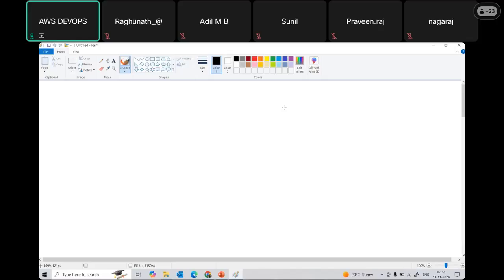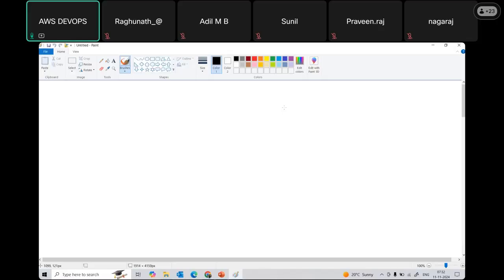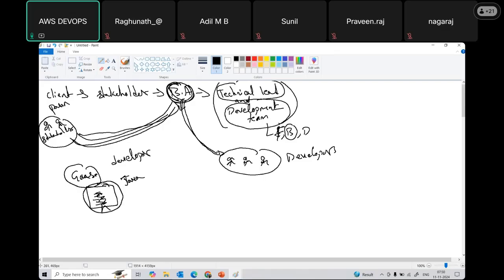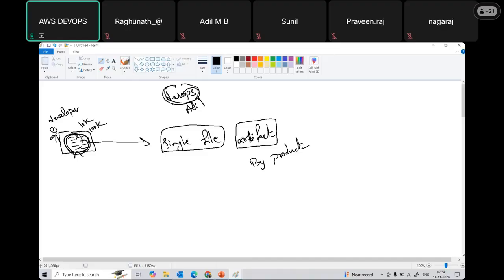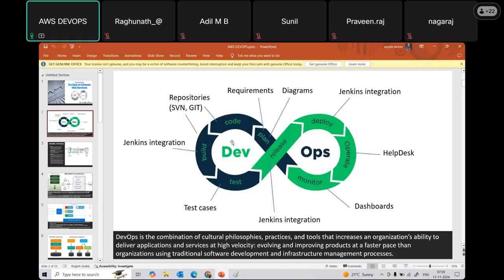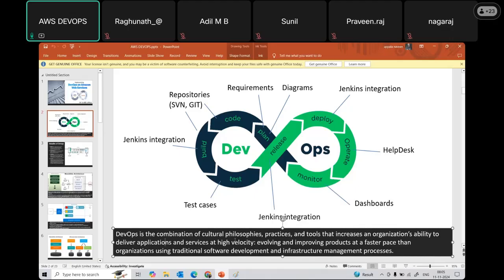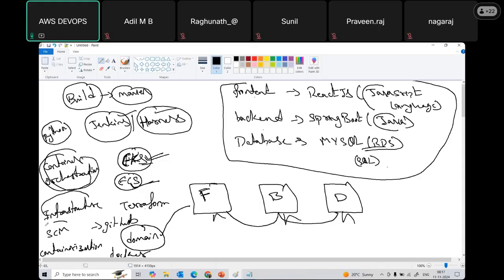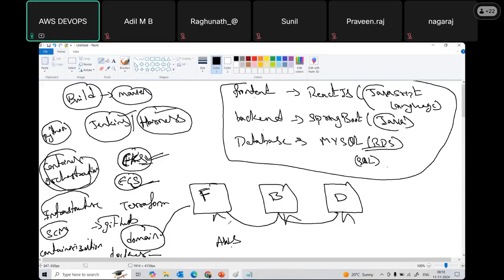DevOps Lifecycle | DevOps Tools & Phases | DevOps Tutorial For Beginners | Cloud Nation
🚀 Welcome to Cloud Nation!
In this video, we’ll explore the complete DevOps lifecycle — a crucial foundation for anyone starting their journey in Cloud Computing, AWS, Azure, or DevOps engineering.

Whether you’re a beginner looking to understand the fundamentals or an intermediate learner preparing for real-world projects, this session will give you a clear overview of how DevOps works from start to finish.

🧭 What You’ll Learn in This Video:

✅ Introduction to the DevOps lifecycle and why it’s essential
✅ Detailed explanation of each phase:

Plan: Understanding project requirements and planning workflows

Code: Writing and managing application code efficiently

Build: Automating the build process and integrating code

Test: Ensuring quality with automated testing

Deploy: Delivering applications quickly and reliably

Operate: Managing infrastructure and ensuring uptime

Monitor: Continuous feedback, performance monitoring, and improvements

✅ Popular DevOps tools used in each stage (Git, Jenkins, Docker, Kubernetes, Ansible, Terraform, Prometheus, etc.)
✅ Real-world workflow examples and best practices

💡 Why This Video is Important:
Understanding the DevOps lifecycle is the first step toward mastering AWS DevOps, CI/CD pipelines, cloud automation, and continuous delivery. This video sets the stage for all upcoming hands-on labs and advanced topics in our AWS DevOps course.

 — and turn on the bell 🔔 to get notified when we upload new videos on AWS, Azure, and DevOps tools.

✨ Pro Tip: Use this video as your starting point, and then dive into our hands-on tutorials where we implement each stage using real-world projects and tools.